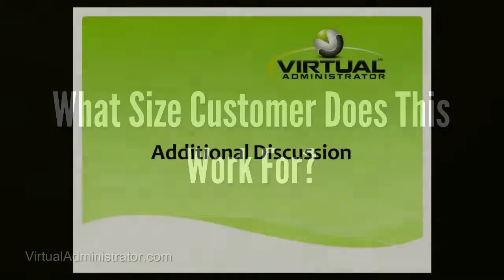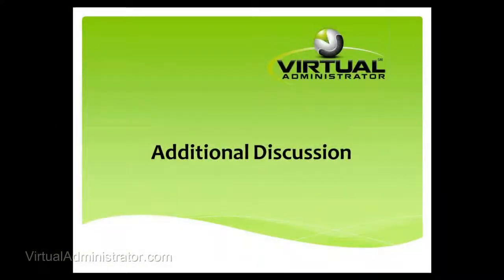Managed Print Service Secrets - Part 11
Keith Woodard and Dan Kolansky share some of the secrets of Managed Print Services. They gives some numbers on the ROI from managed print and also outline the Docuwise program and how it enabled MSPs, MPSs, and VARs to develop their own "in-house" managed print program.